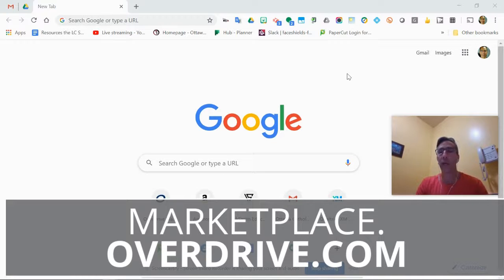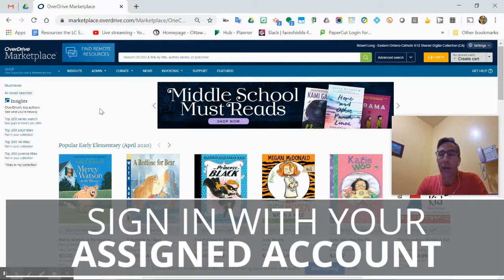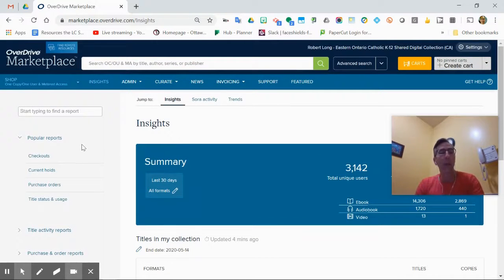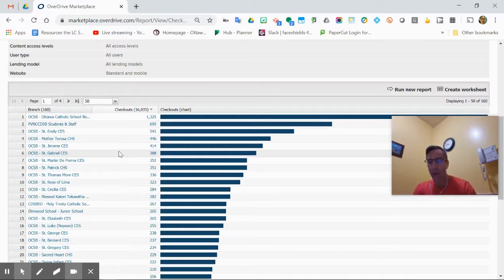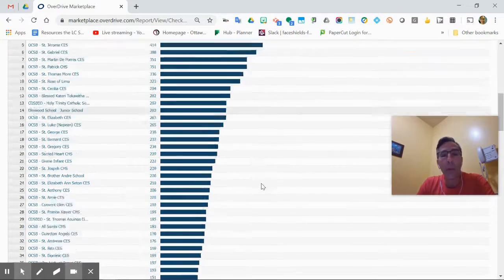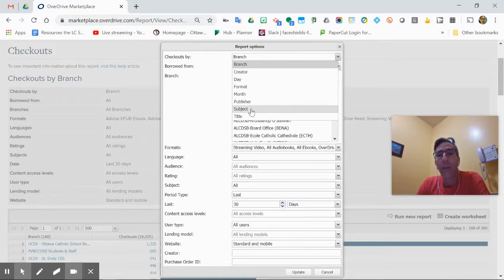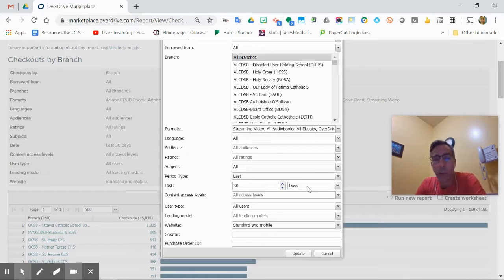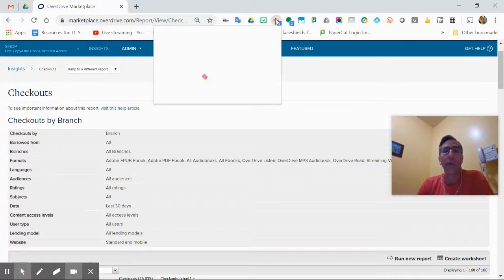ocsbHowTo Check Book Statistics in SORA Overdrive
This feature is only available OCSB Learning Commons Staff.